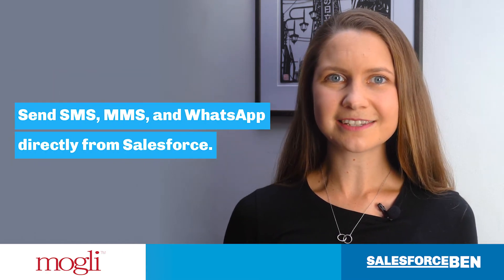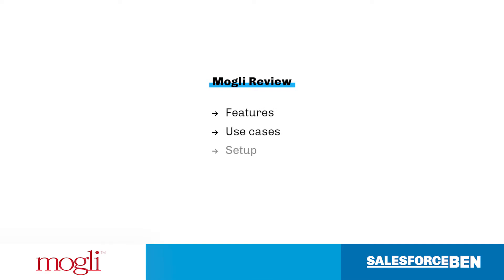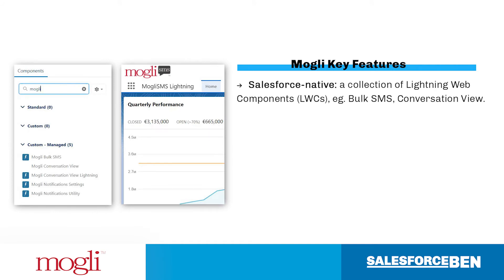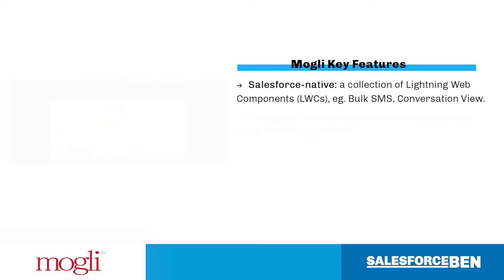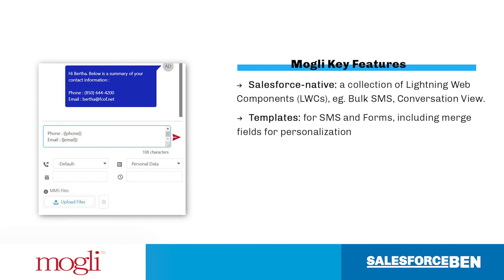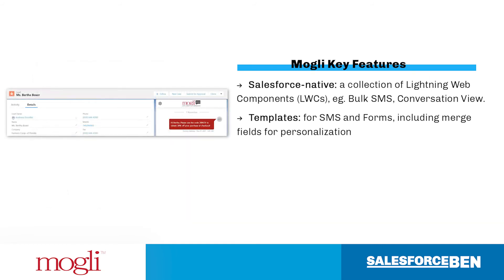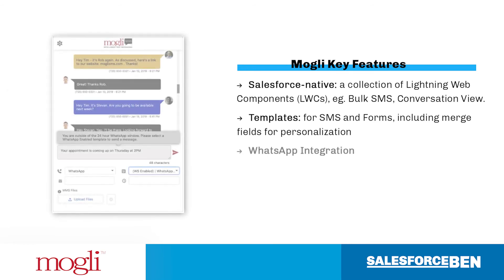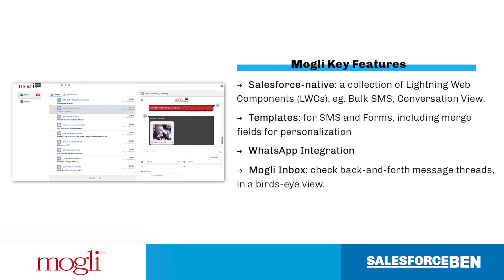Send and Receive SMS with Salesforce [In-Depth Review]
Mogli SMS is a robust and user-friendly native SMS/WhatsApp solution for Salesforce. With features like one-on-one conversations, bulk messaging, and lead qualification surveys, as well as an unlimited user license, you'll be sure to see more engagement with your clients and prospects.

This in-depth review will dive into Mogli’s features, ideal use cases, and setup effort, as well as the different ways this app could be a great addition to your Salesforce org.